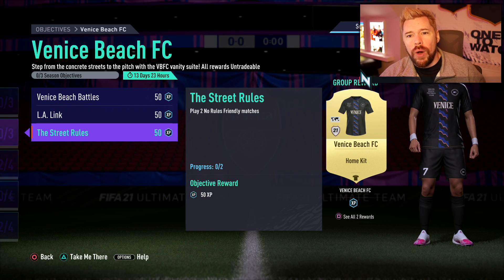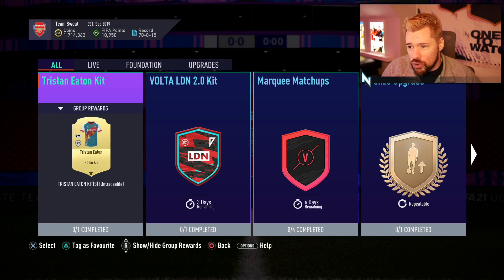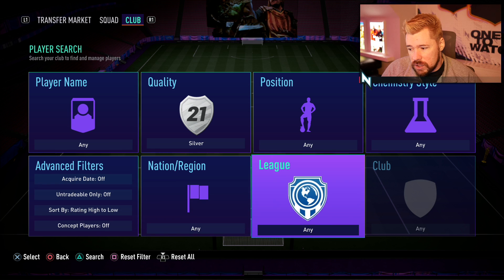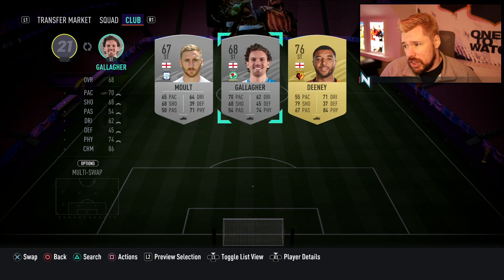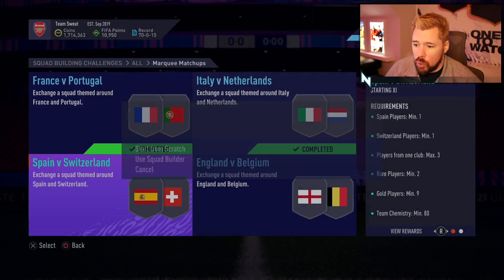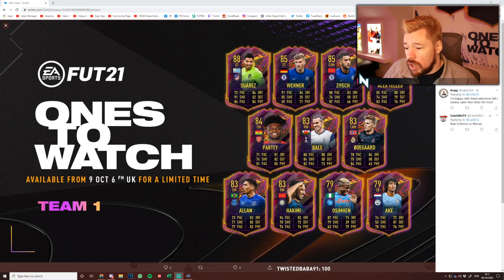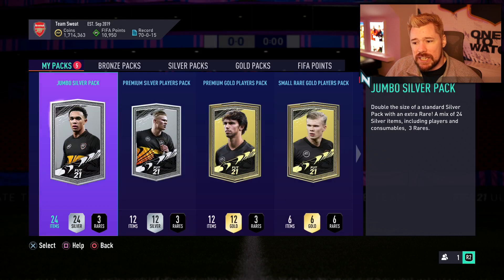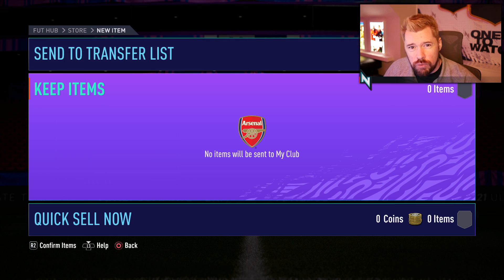CONFIRMED ONES TO WATCH TEAM 1! FIFA 21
Today we see the CONFIRMED ONES TO WATCH TEAM 1! FIFA 21 and discuss the players, while completing the new marquee matchups.